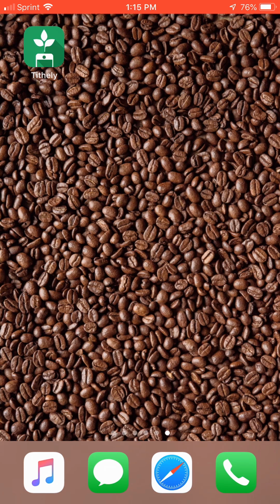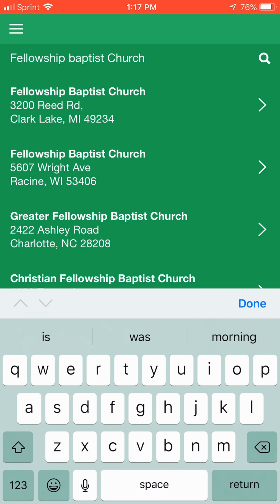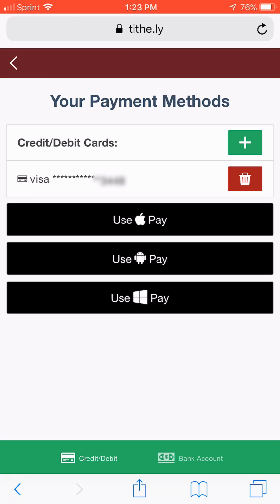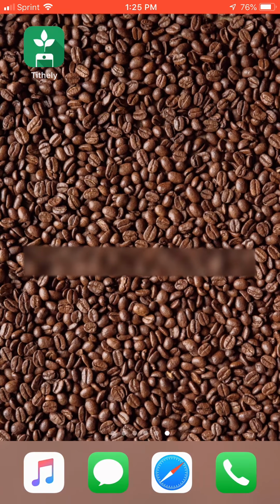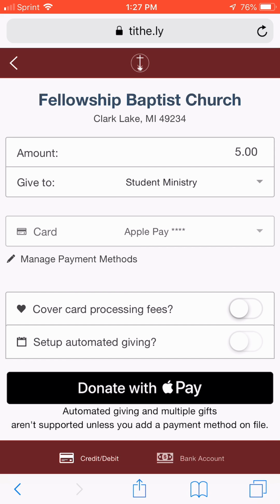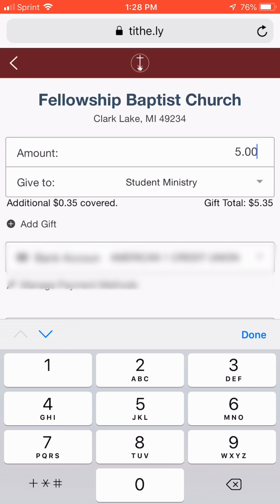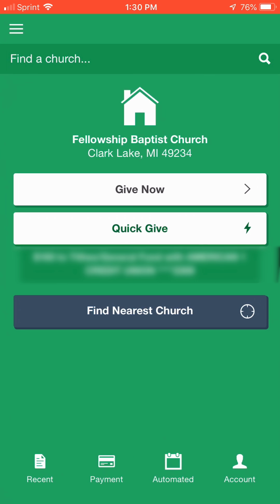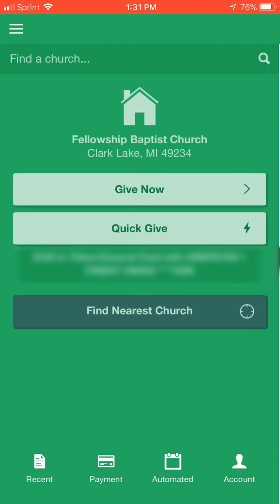Tithe.ly Tutorial - Fellowship Baptist Church (Online Giving)